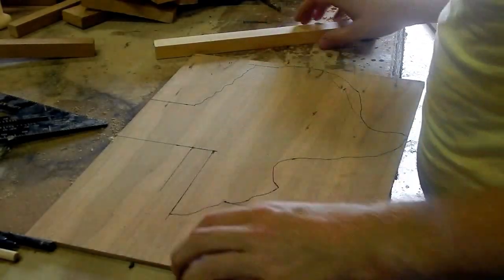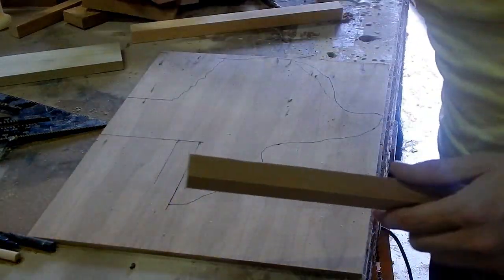The Best Scrap Wood Project, The Scrap Map - Mean's Mini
Welcome back to another addition of the Mean's Mini's series.  This is there series where I show you how to make super simple beginner projects that you can build very quickly.  In this video we're just using random strips of scrap wood from around the shop to make a wall map of Texas!  Or as I like to call it, the "scrap map".  These are great to make for any state, country or even county.  A friend of mine asked if I could make this one.

If you enjoyed this video, please like it!  Aside from these occasional short videos, I also post brand new woodworking projects every Friday!  I also post follow ups of those projects every Wednesday.

If you've actually read the description, leave a comment about how no piece of wood gets left behind.